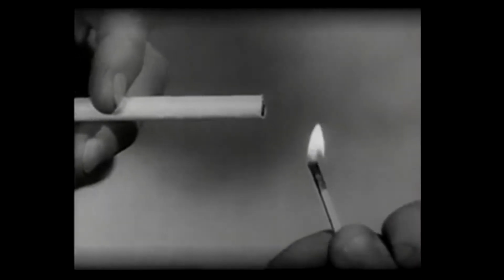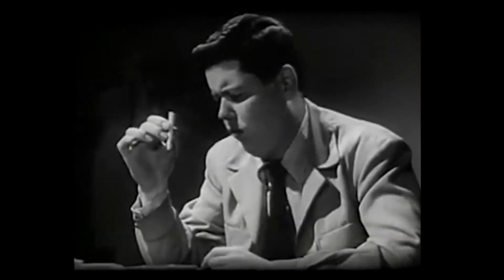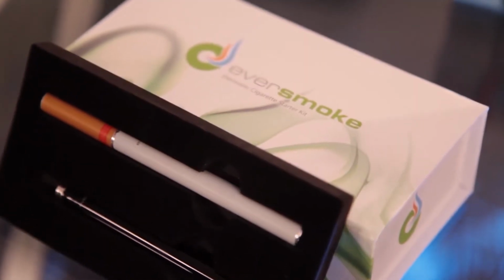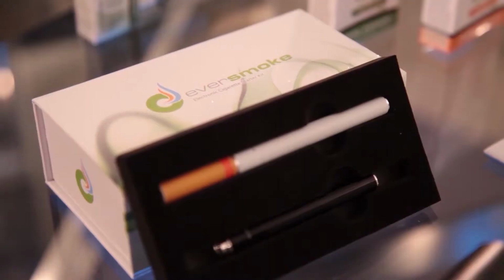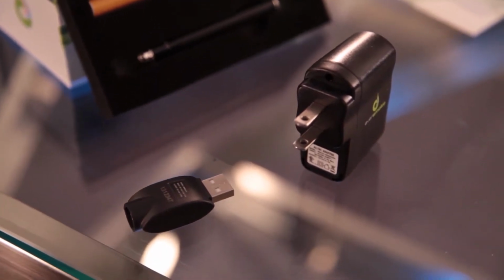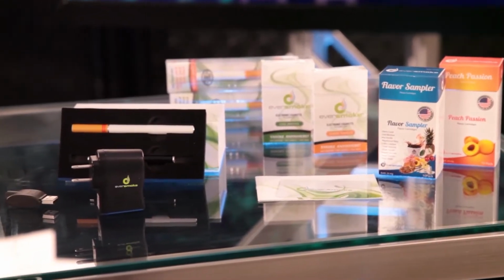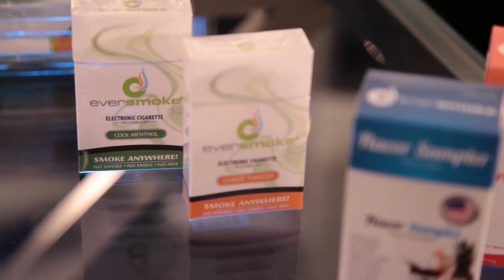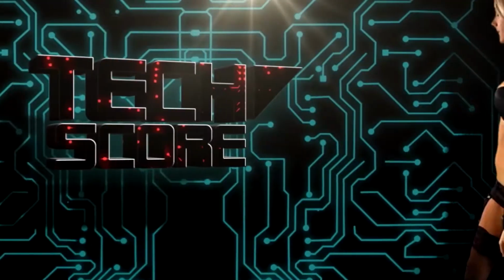TechKnow: Eversmoke E-Cigs (Season 3 Pilot)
Jenny tackles kicking the habit by introducing Eversmoke, one of the newest E-cigs on the market.